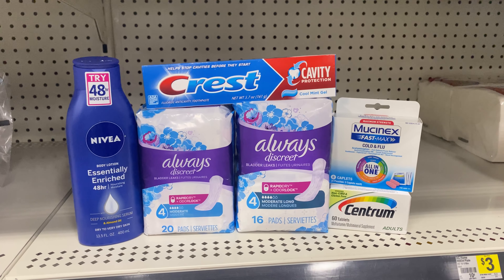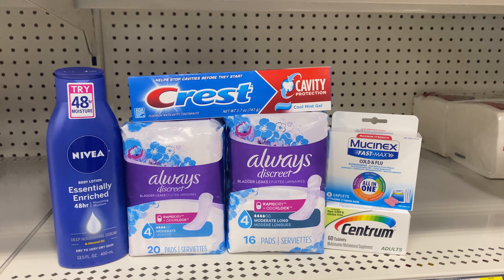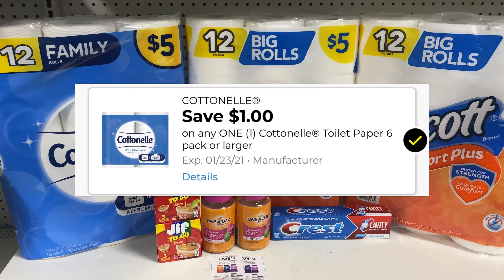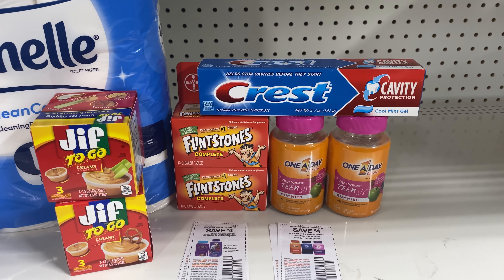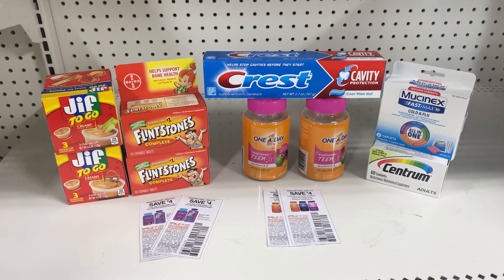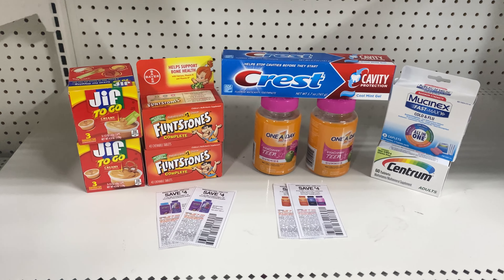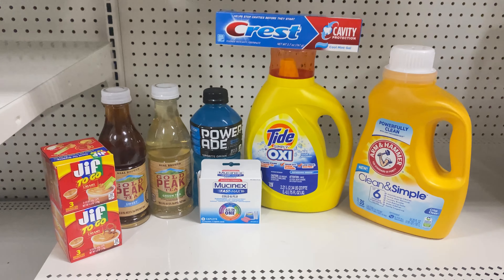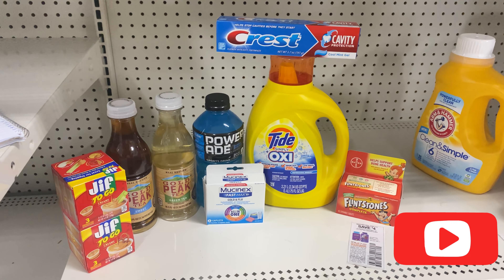🔥Dollar General Cheap Digital & Paper $5/$25 Deals. $0.75 OOP🔥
These are a few Dollar General Scenarios I came up with for Saturday 16th.

RACHELB